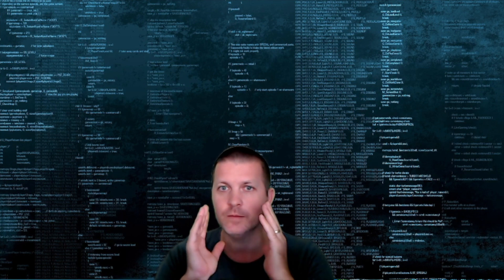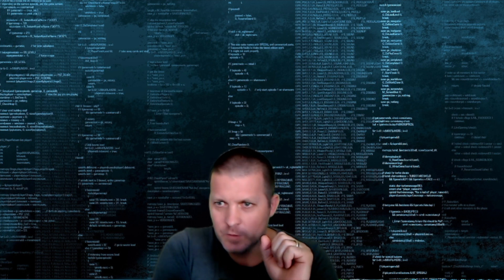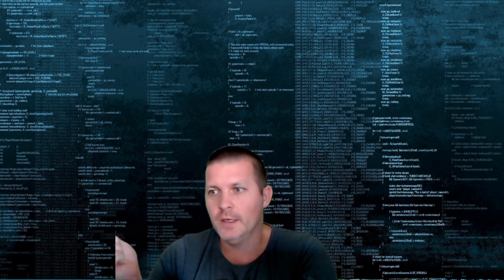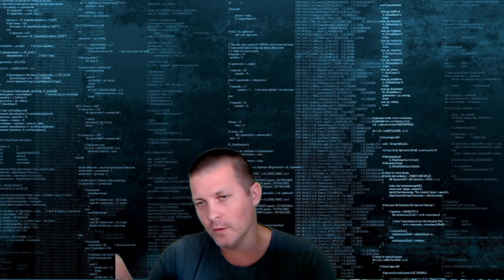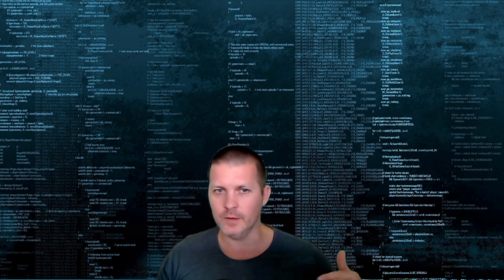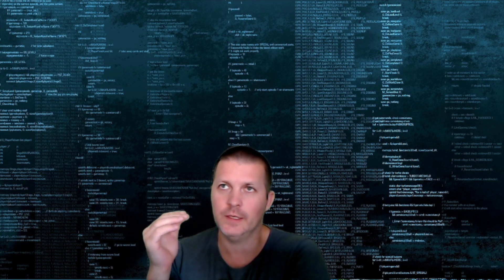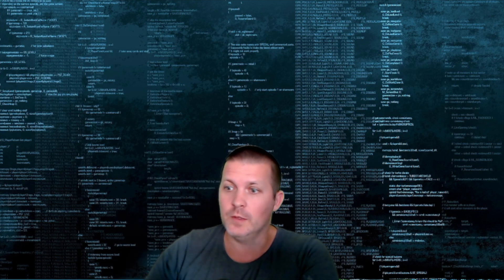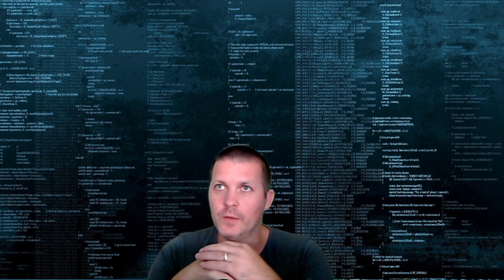Apache NiFi Series Intro/Expression of Interest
After a long time of not creating any YouTube content i am making my return with a new Apache NiFi Series.

This initial Video is to get some feedback from the audience in regards the topics i should touch when doing this Apache NiFi Series.

As mentioned in the Video - here is the link to a more in depth Apache NiFi Description.

Apache NiFi | NiFi | NiFi Learning | Learn NiFi | NiFi Data Flow